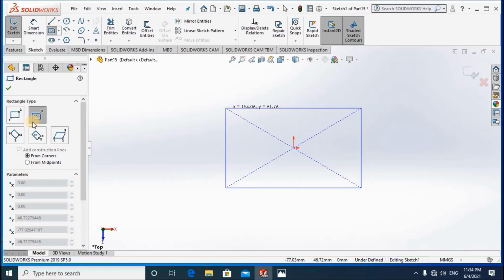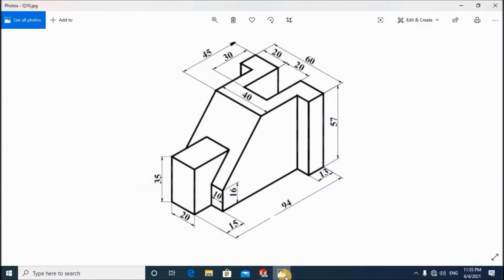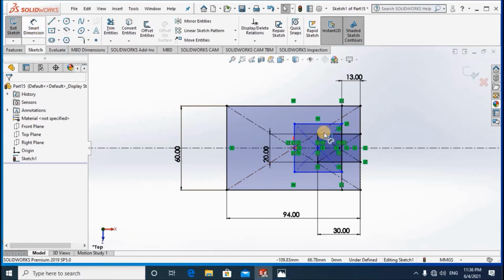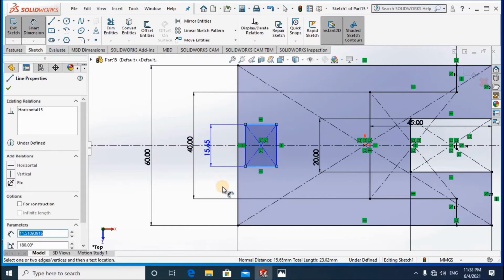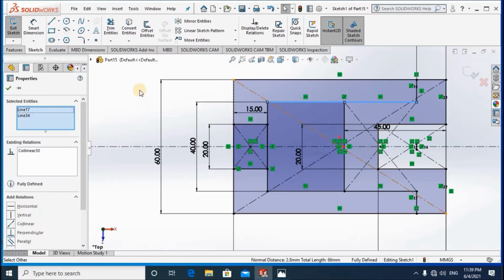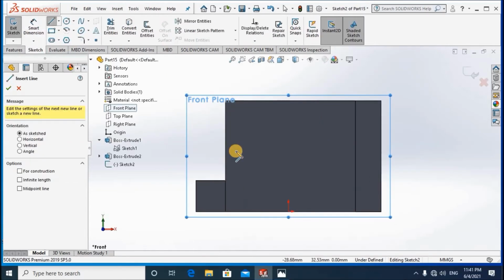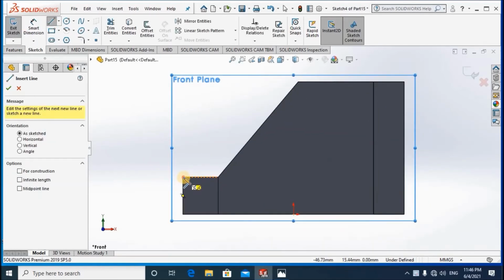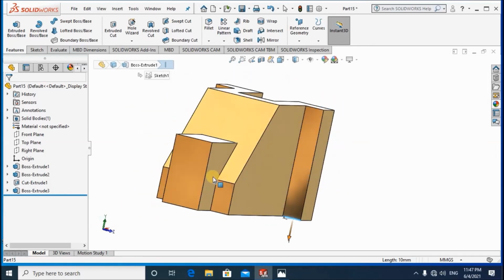SolidWorks Tutorial for beginners | CAD/CAM Part drawing Exercise 10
This CAD/CAM video tutorial explains the use of sketching tool, dimensioning the sketch and Extruded boss base and extrudes cut features in SolidWorks CAD design tool.
As the beginners I think this CAD Exercise more helpful for you.
Your comments are highly appreciated
Than you ...!